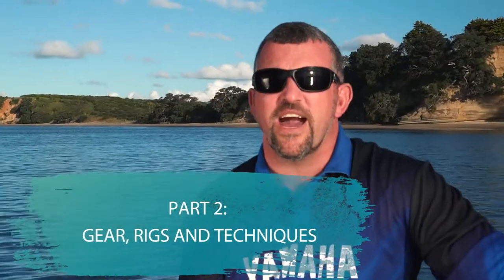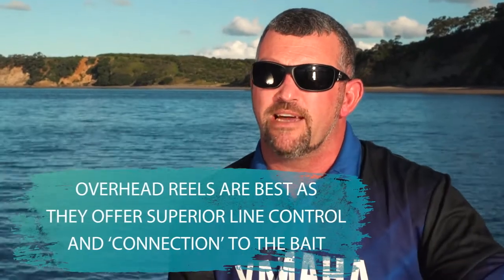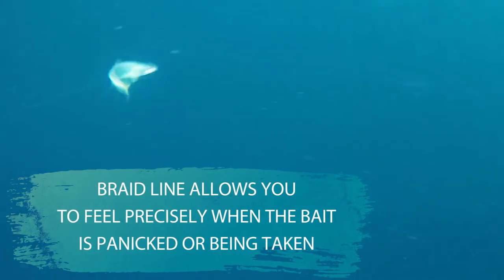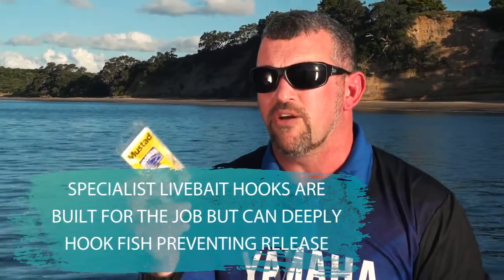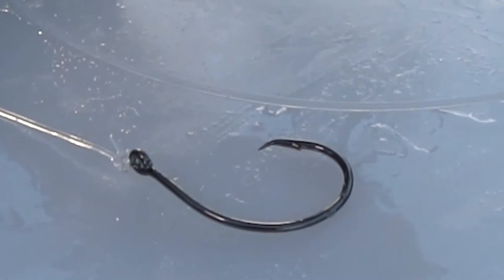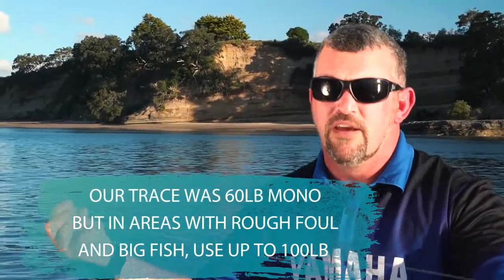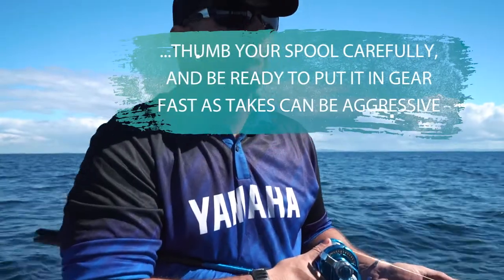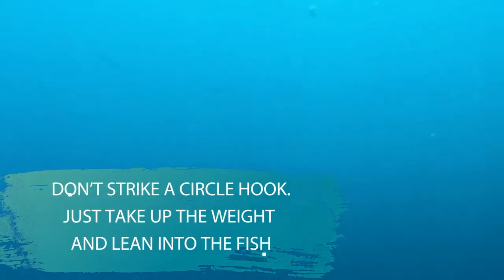NZ Fishing World - Yamaha live bait part 2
Part 2 of our 'How-to' series targeting fish with live baits